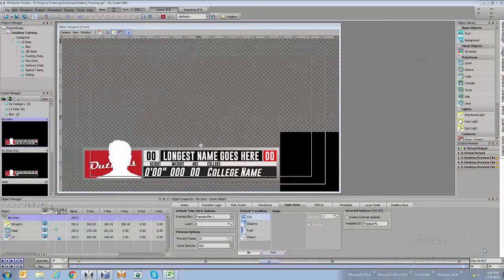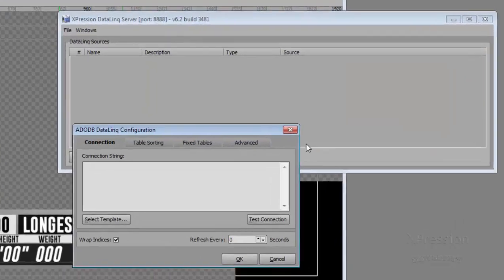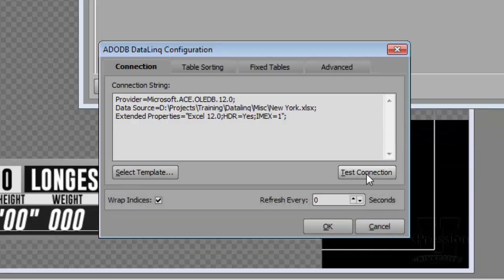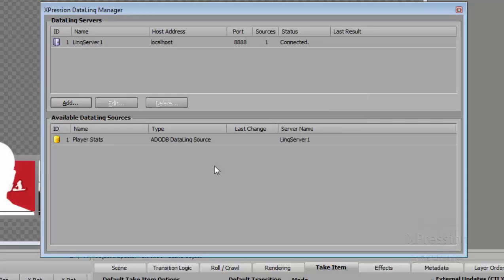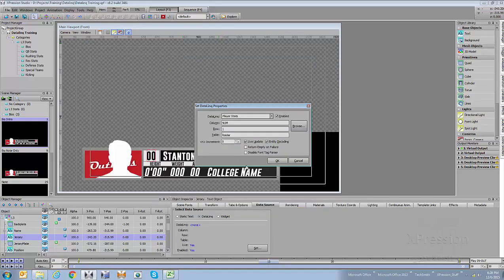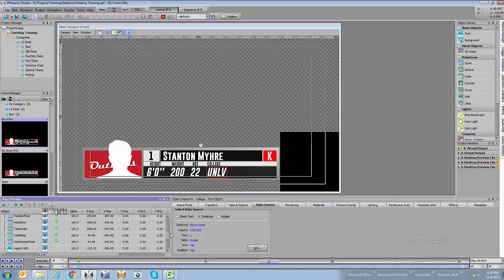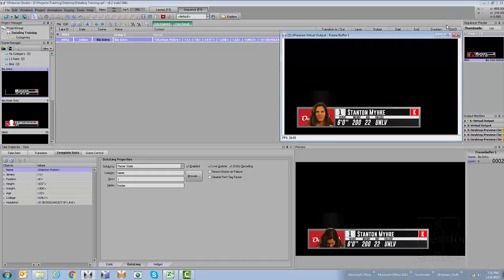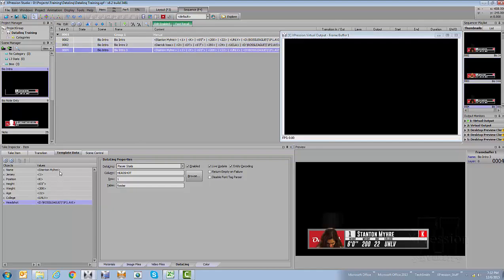XPression | Setting Up XPression Datalinq™ (DL102)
Learn how to set up the Datalinq™ Server in XPression. There are tips in this video for using an Excel® as a data source, binding cells in Excel® to fields in an XPression scene and how to manually set up the same scene for use in XPression Sequencer. Learn how easy it is to bind data to graphics in this video.